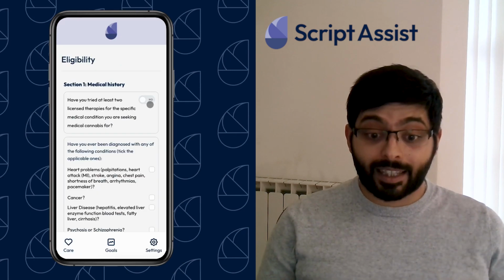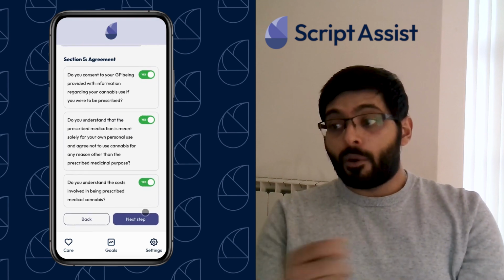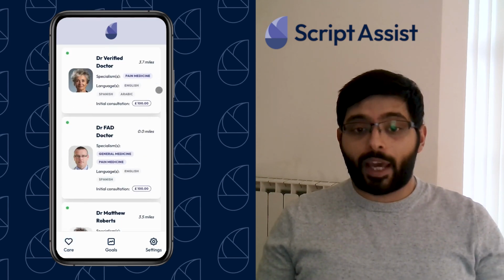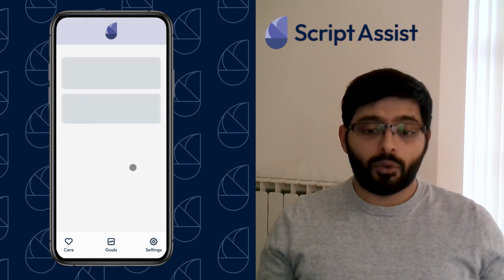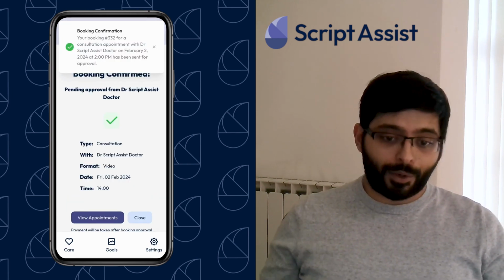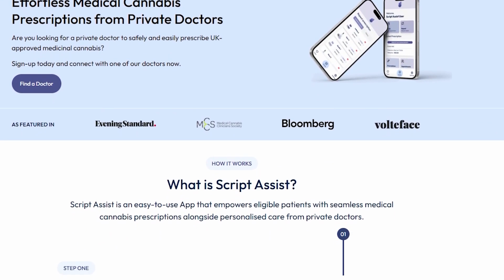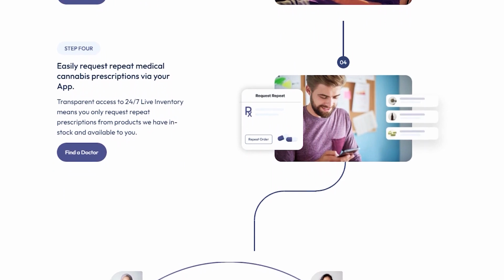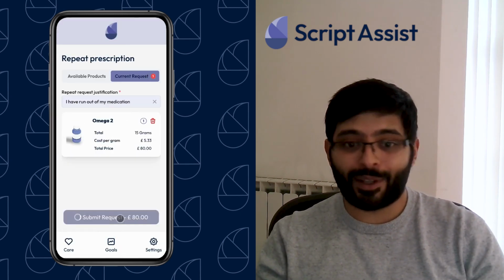What is 'Find a Doctor' from Script Assist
In this video Paul talks to Arjun Rajyagor from Script Assist who explains a new feature 'Find a Doctor' on their App 'Script Assist'. They discuss how the application works, what a find a Doctor is and how it can change the medical cannabis landscape.

Timestamps:
00:00 - Introduction
00:25 - What is Find a Doctor?
03:00 - What makes this stand out as a service?
03:54 - Private medical insurance cover
05:00 - How this app helps clinicians
07:50 - A better service for patients
10:30 - Live forumulary and ordering
12:15 - How will it impact the sector?